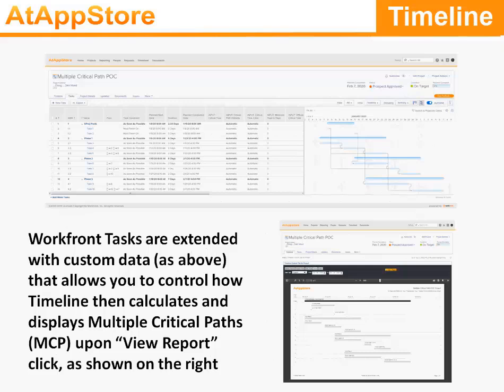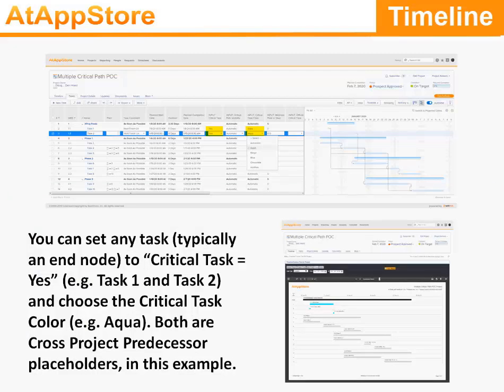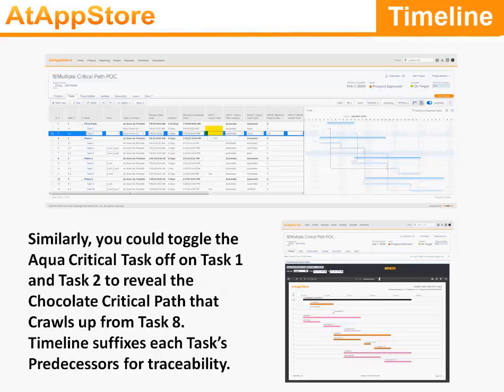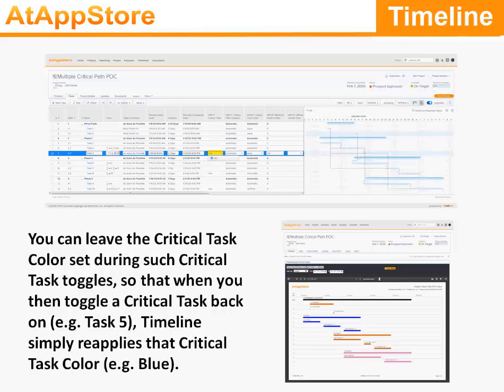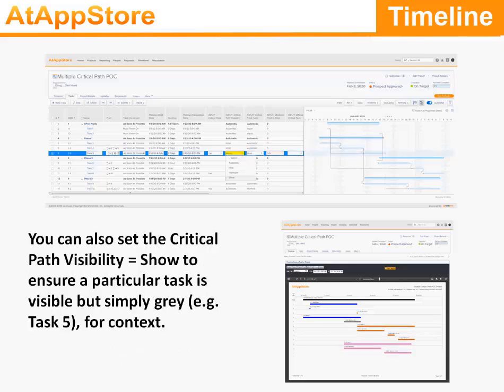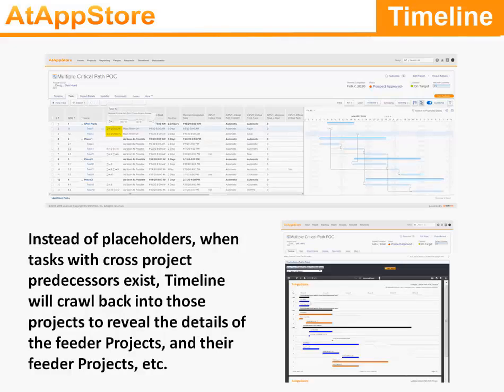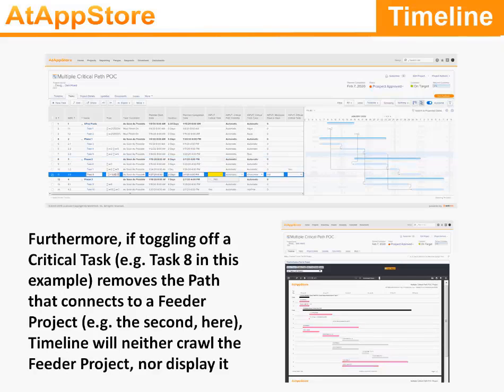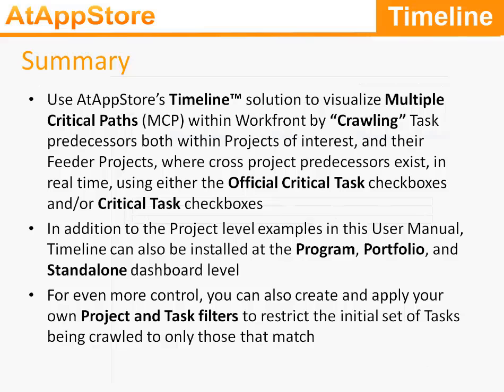AtAppDemo Timeline Video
Watch an overview of our Timeline solution to see if it could benefit your organization.

AtAppStore Inc.